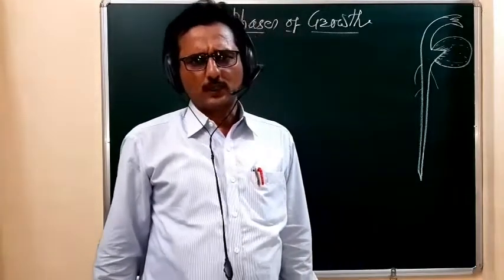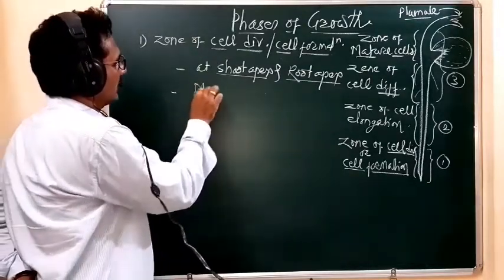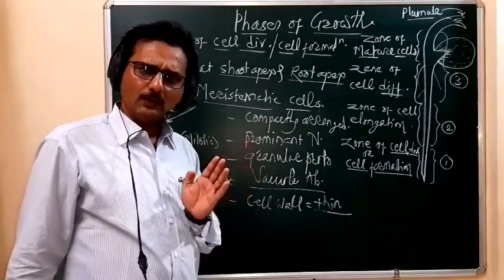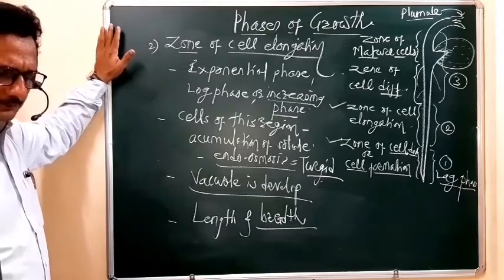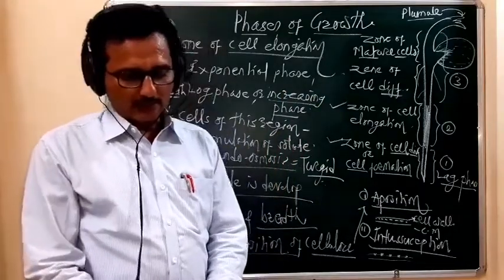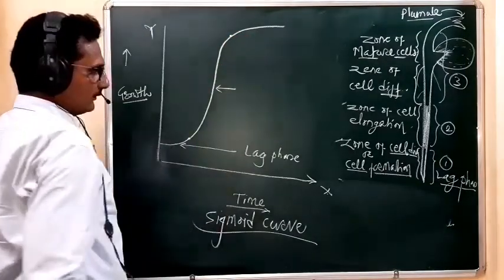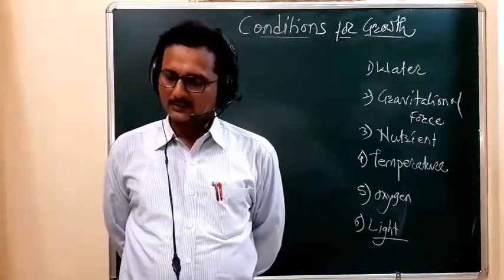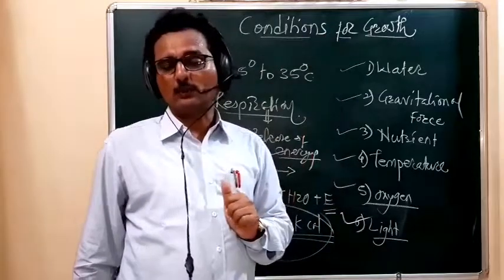2)Phases of growth.